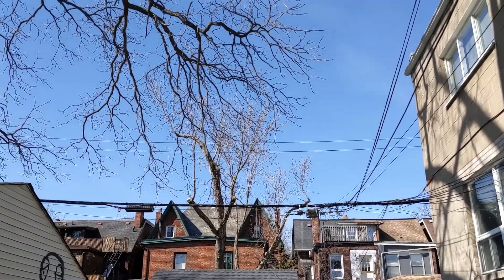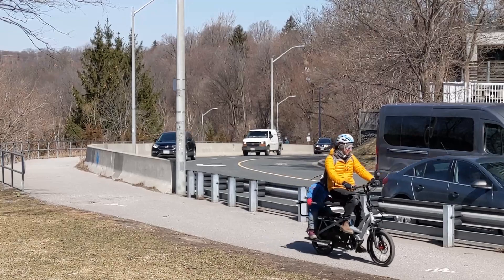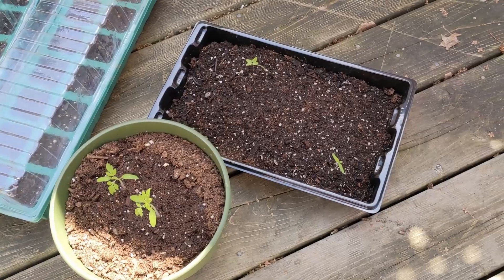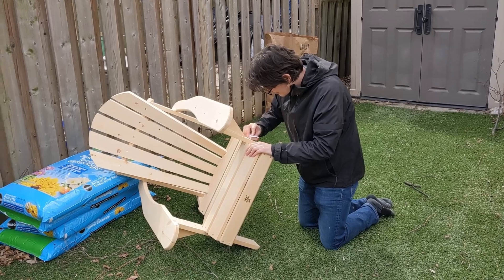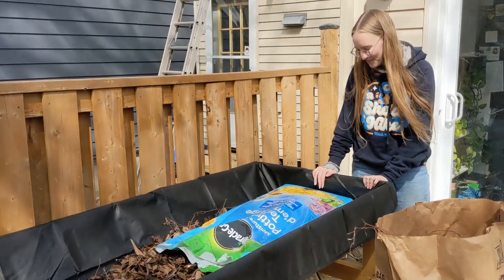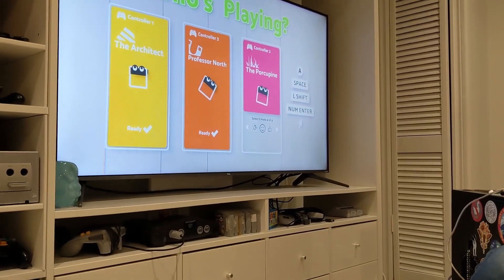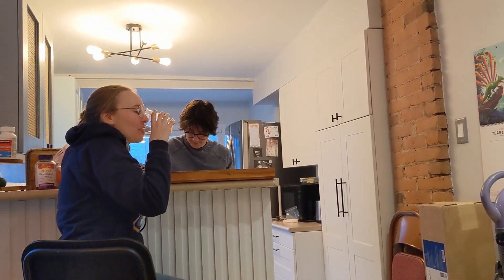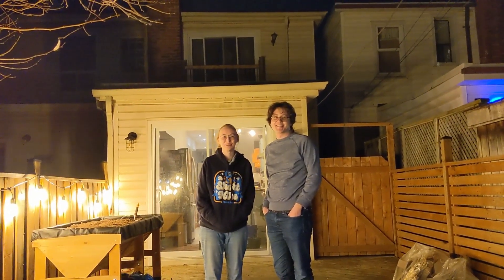Andrew's Quest - Day 1896 - Building a Planter Box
2022 Apr 02

Thank you for supporting the quest: Dawn, Artur, Alex, Matt, Adam, Michael, AJ,  Weeshuggy, Maxwell, Urgyen and Helen, you guys are great.